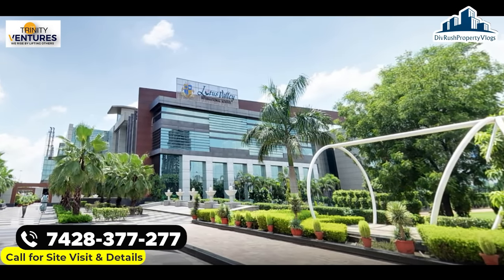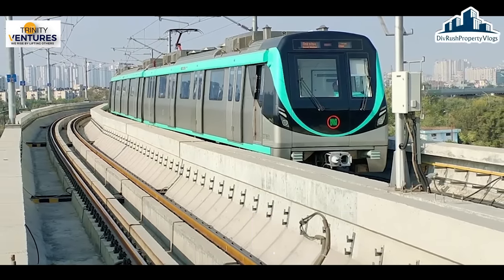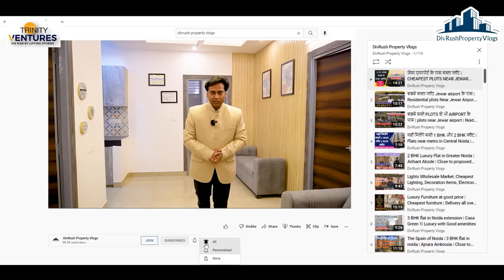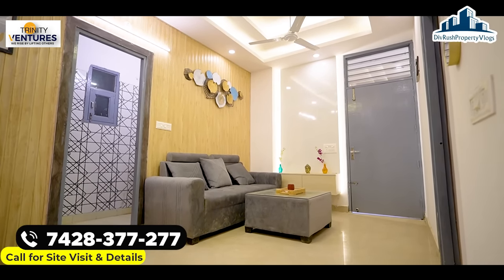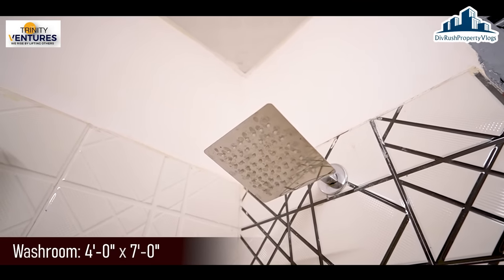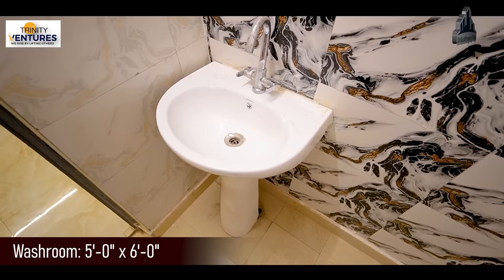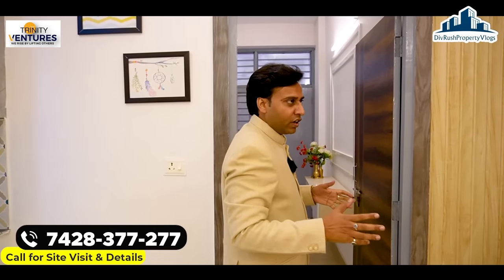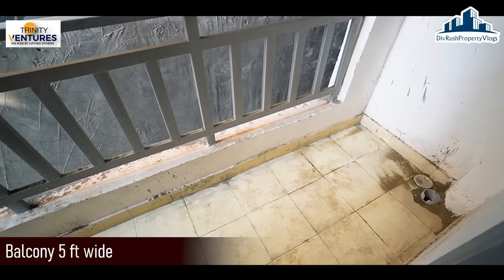23 लाख में 2 BHK खरीदें | 2 BHK Flat in Noida Extension | Pristine Greens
Introducing "Pristine Greens" at Sector 1, Greater Noida West ( Noida Extension). This development has 2 bedroom units.
Premium houses with classical Roman motifs.
Roman arches, windows, domes, ceilings, and more are elegantly matched by all of the contemporary century comforts that you require. A home project designed to make you feel like you're in Rome. A beautiful blend of old splendor and modern comfort. Truly, Rome is a place where you may find your way back home.

It has a variety of resident-centric amenities such as a lift, a parking space, and many more. Pristine Greens offers a one-of-a-kind way of life.

The region of Noida Extension is adjacent to key areas of Greater Noida and features prominent schools and hospitals within a short distance.

2BHK – 970 SQFT.- Backside- 23.00 Lakh ( Excluding registry and maintenance charges)
2BHK – 970 SQFT.- Front Side- 23.50 Lakh ( Excluding registry and maintenance charges)
80 % Loan Facility

Project Amenities:
✔ Rain Water Harvesting
✔ Sewage Treatment
✔ Gated Community
✔ Party Hall
✔ Shopping Complex
✔ Lift(s)

Location Advantages:

1. 5 min. drive from Knowledge Park V.
2. 15 min. drive from Noida City Center.
3. 6 min. drive from Gaur City.
4. 10 min. drive from Sector-76, Metro Station.
5. 25 min. drive from Indian Railway Station.
6. 3  min. drive FNG Expressway.